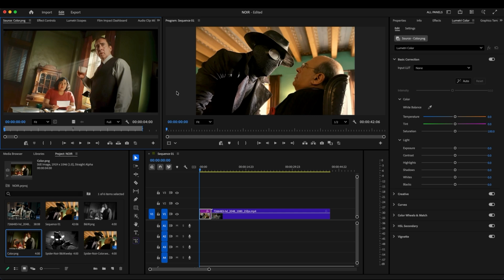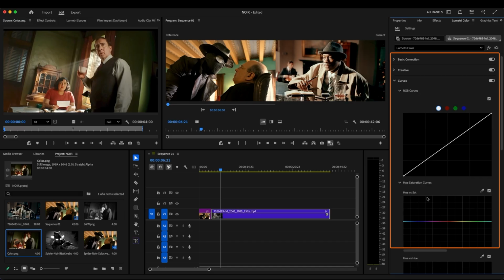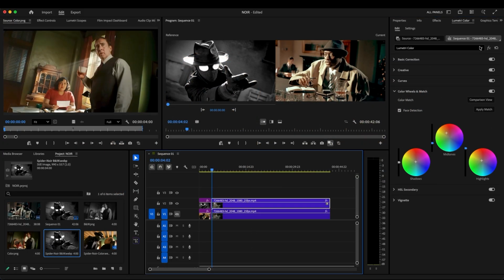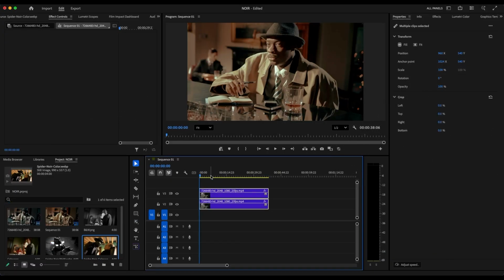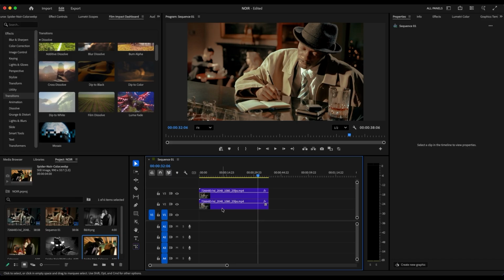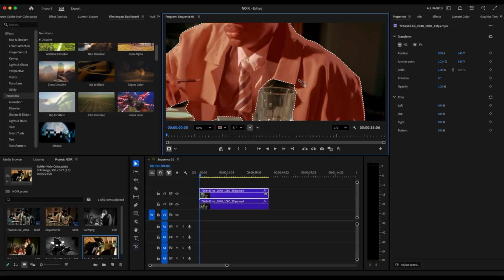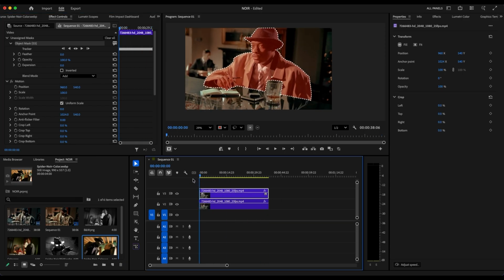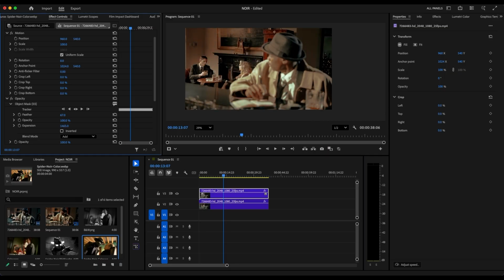Make Your Own NOIR Style in Premiere Pro — Full Tutorial Step by Step 🕵️🎞️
🕵️ Dark shadows, high contrast, gritty atmosphere — the Noir style is one of the most iconic and timeless aesthetics in film history, and now you can recreate it entirely inside Premiere Pro! 🎞️🖤 In this full tutorial, we break down every single step of the process — from setting up your sequence and adjusting your base exposure, all the way to nailing that dramatic black & white color grade that makes Noir so unmistakable. 🎬✨ Whether you're editing a short film, a music video, or just experimenting with cinematic styles, this technique will completely transform the mood and tone of your footage. 🔥 No third-party plugins needed — just Premiere Pro and the right know-how.

Chapters:
00:00 Intro
00:25 Place your Footage!
00:41 Color Correction
00:45 Color Match
01:55 Color Result
02:10 Black & White Noir Effect
02:40 Black & White Result
02:54 Blending Styles With Masks
07:24 Final Result
07:59 Wait!